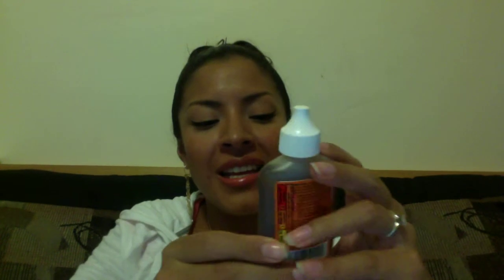Gorilla Glue review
Gorilla Glue bonds victoria's secret embrace bra straps.